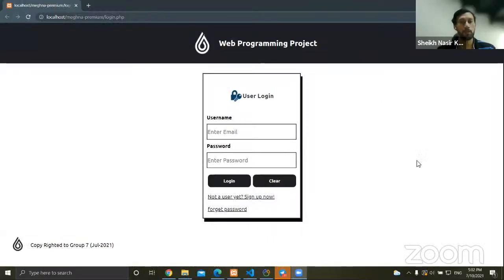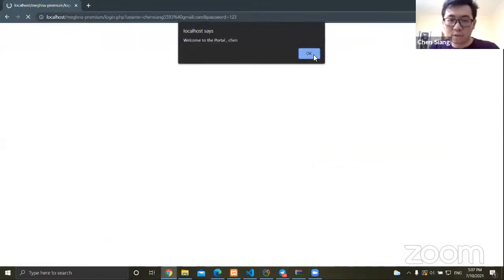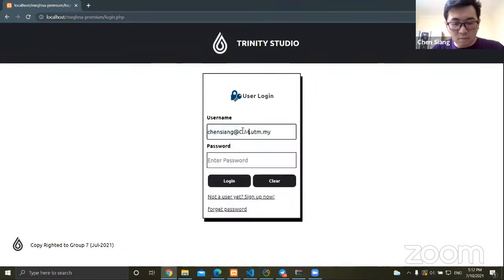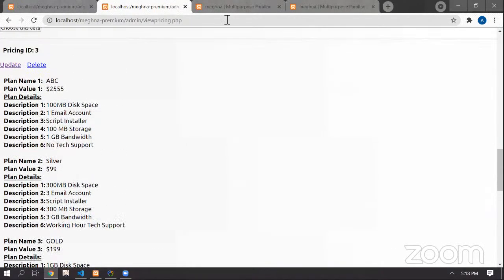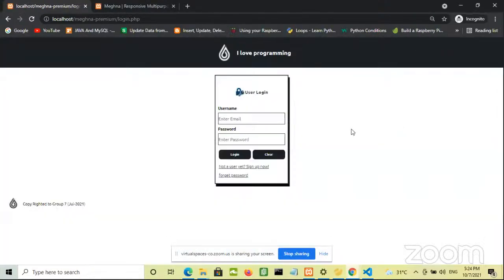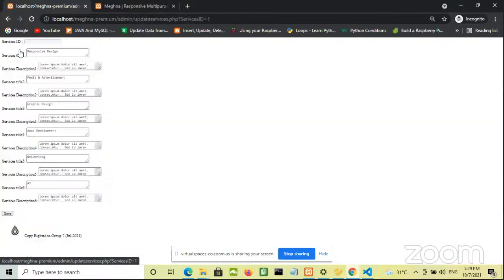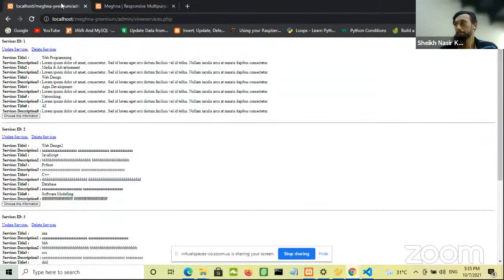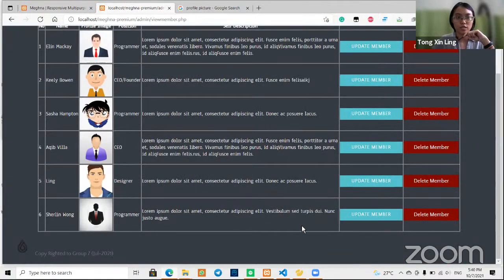WEB-PROJECT DEMO SEC 04 Part 5